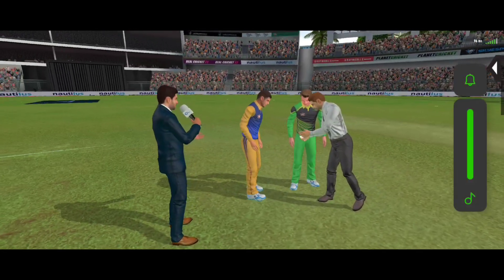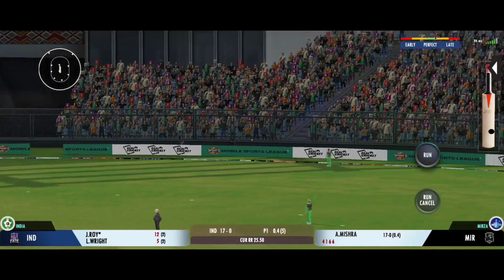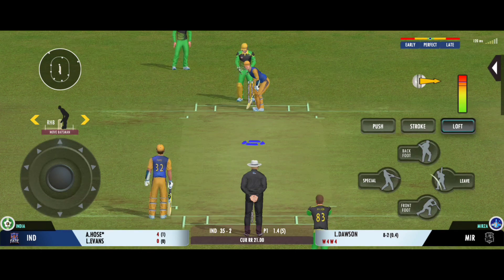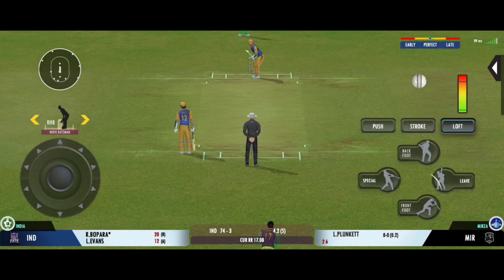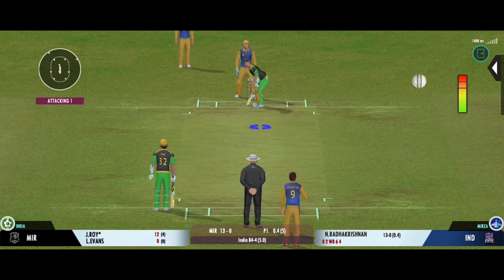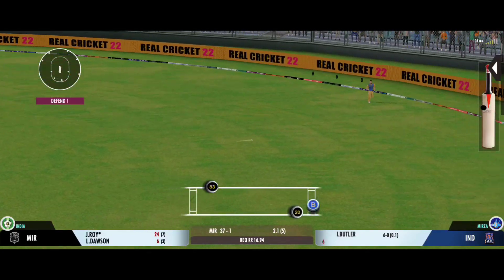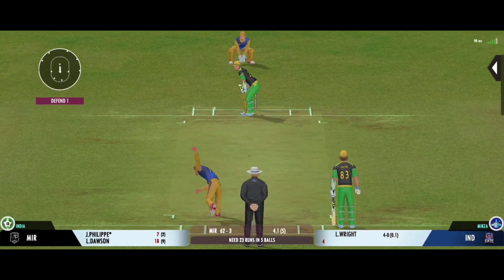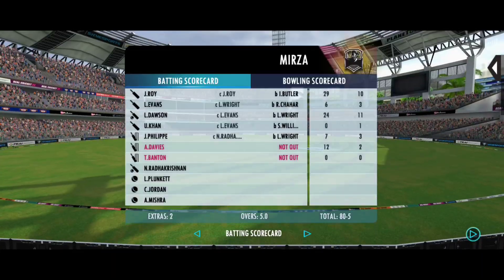Real Cricket 22: Eng League Highlights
batting & bowling tips